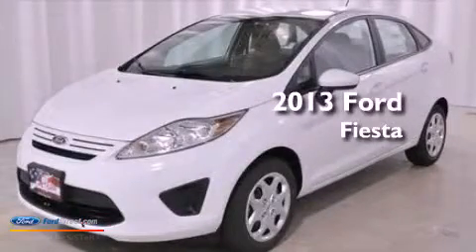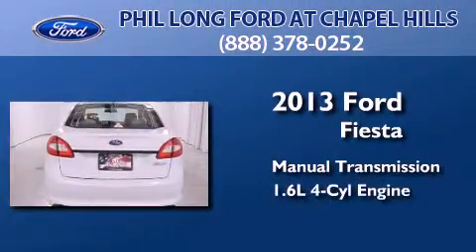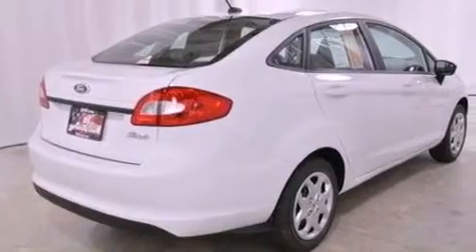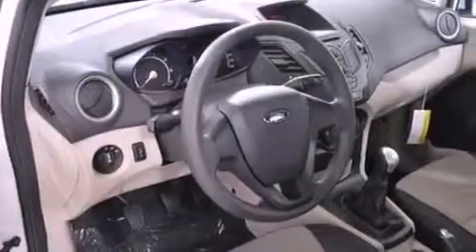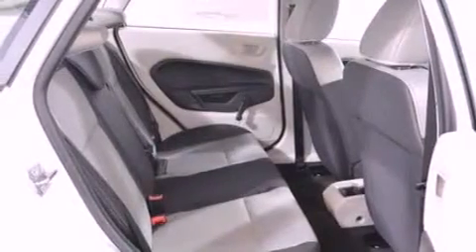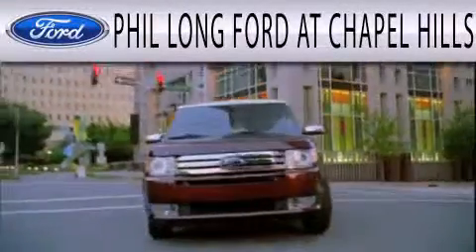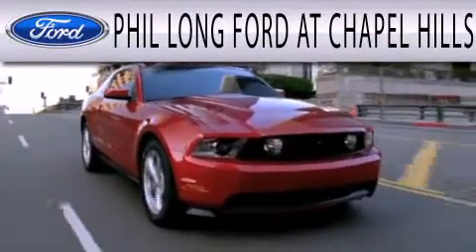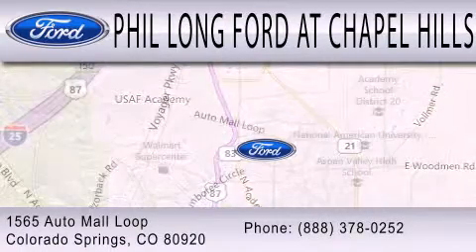2013 FORD FIESTA Colorado Springs CO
Year : 2013
 Make : FORD
 Model : FIESTA
 Engine : 1.6L I4 16V MPFI DOHC
 Trans . : MANUAL
 Exterior : OXFORD WHITE
 Miles : 3
 Interior : LIGHT STONE
 Stock : 133008